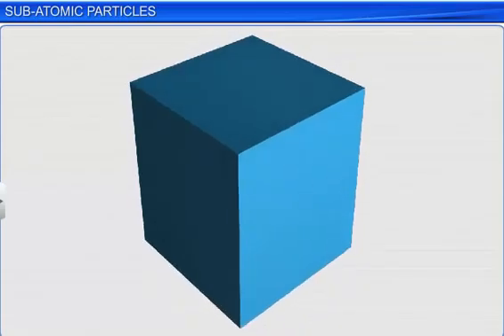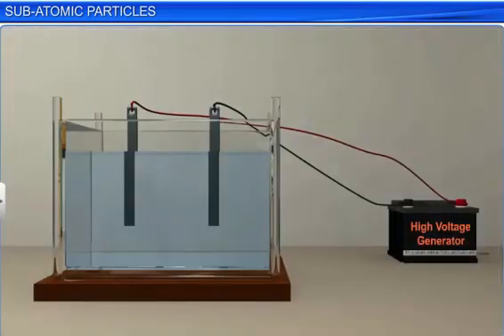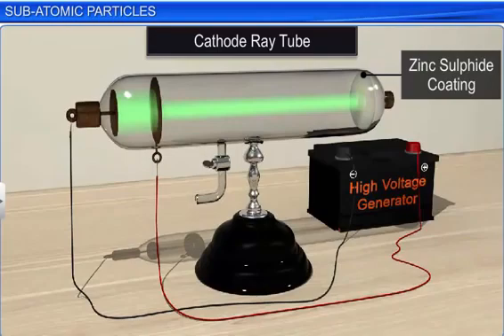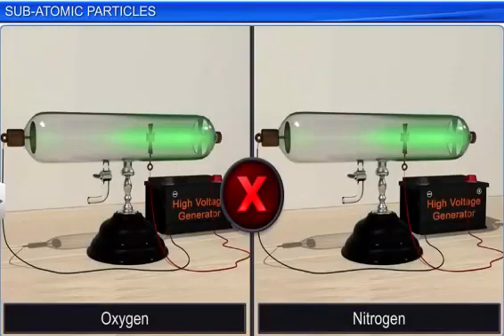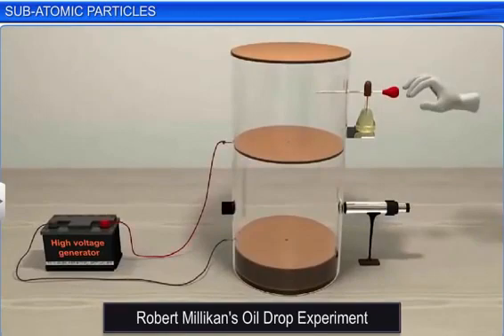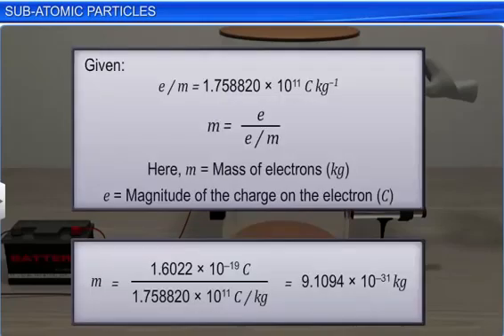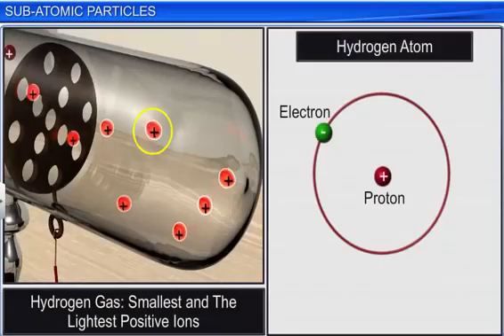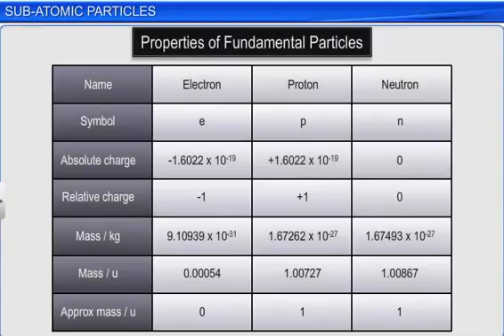BSE Class 11 Chemistry || Sub-Atomic Particles